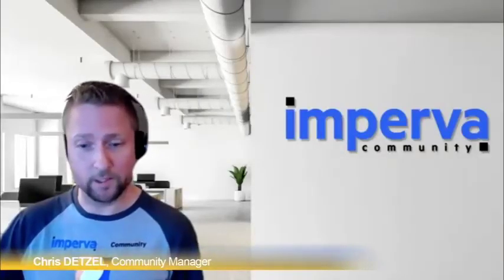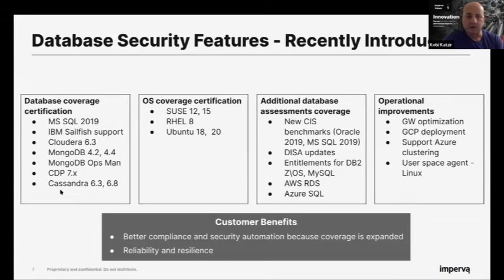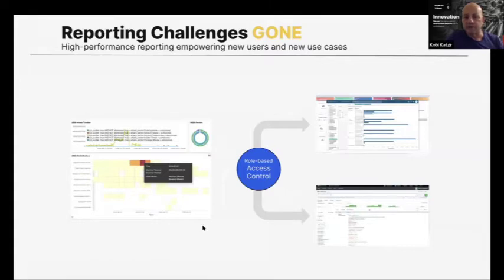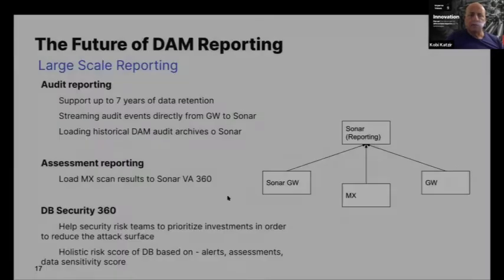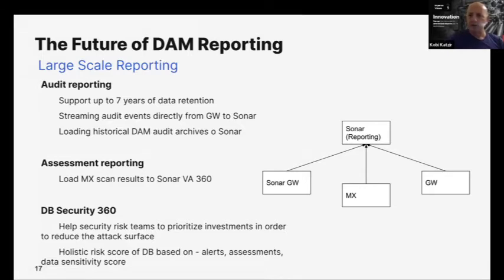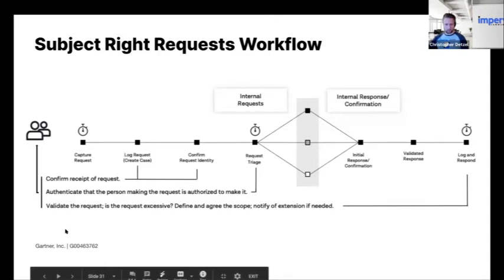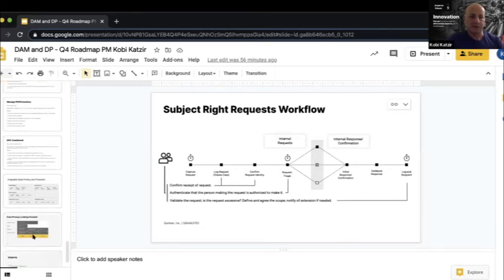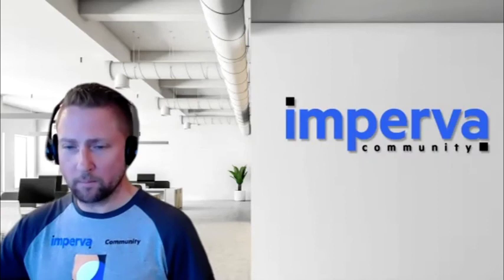Imperva Data Security and Activity Monitoring Roadmap: Community Webinar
For all Imperva DAM product questions, please join and ask your questions on the Imperva Community.

Organizations are modernizing their databases more and more. Agility, changes in organizational responsibilities, adoption of data lakes, DBaaS and No-SQL DBs  are the main reasons that customers struggle to audit and protect their data. This can lead to lack of visibility of data risk, loss of control and an increased attack surface.

In this webinar, we will discuss the main focus areas in the roadmap of Database Activity Monitoring, elaborate on how Imperva can continue protecting your DBs in those new scenarios. Kobi Katzir, Principal Product Manager, will show the recent changes in DAM and present what is planned for in the next 12 months.